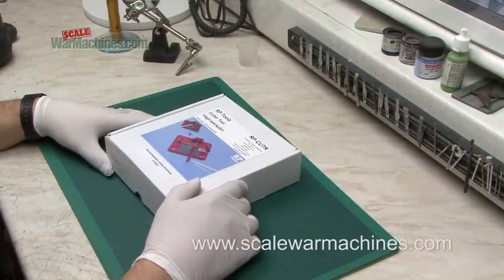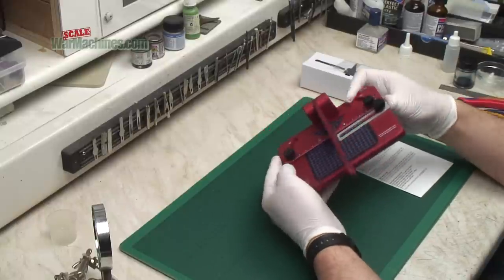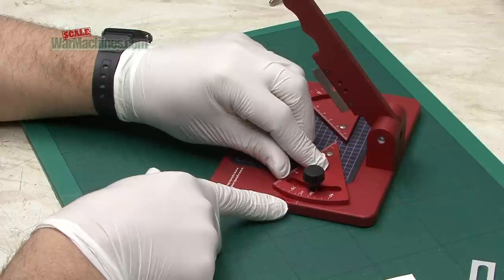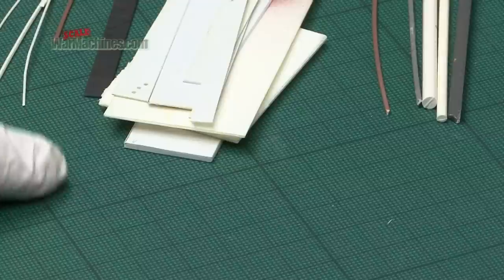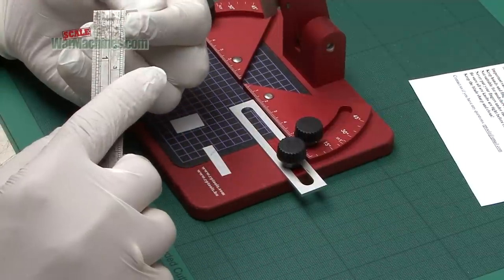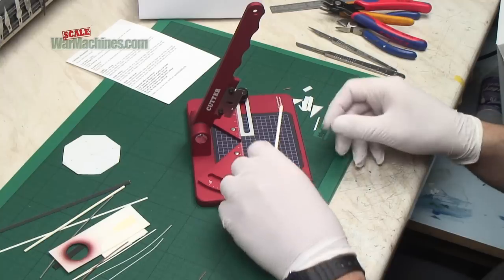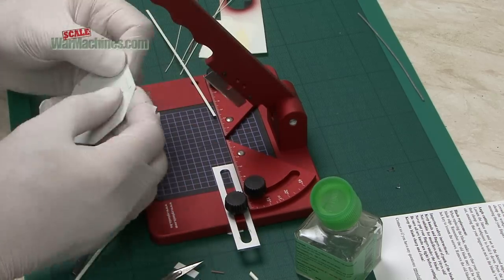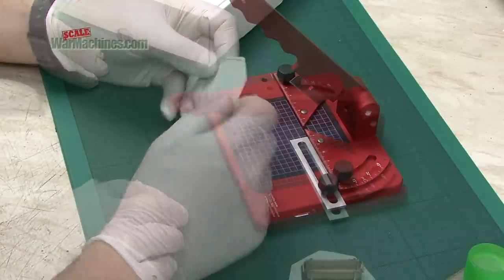AN IMPRESSIVE CHOPPER - THE RPTOOLZ CUTTER - "HOW TO" GUIDE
This is a review and "How To" Guide from Scale War Machines looking at a fantastic high-end tool, perfect for scratch builders and modellers - The RP Toolz Cutter.
This well-engineered mitre and straight angle cutter is available from Historex Agents and comes from Hungarian manufacturer
It is a great piece of precision kit. It may not suit every budget but it is a 'buy once cry once' kinda tool, which will last a lifetime.
We really put it through its paces and you may think 12 minutes of chopping plastic is too much, but it was such fun to use and review, that we couldn't help ourselves.
Would we buy it? Of course we would. It was kindly loaned to us by Historex Agents, but knowing us, we reckon we'll be buying it sometime pretty soon!

Click on 'find' and enter the words RPToolz Cutter

Hope you enjoyed learning about the great tool.

Bye!